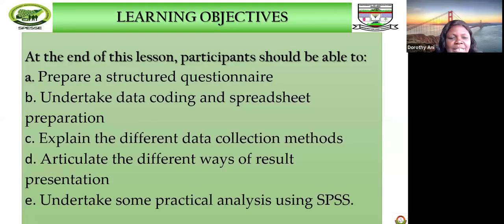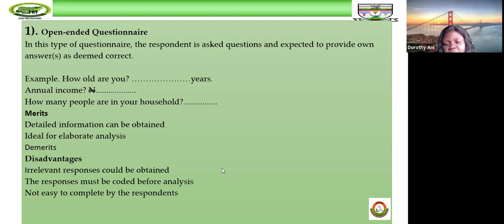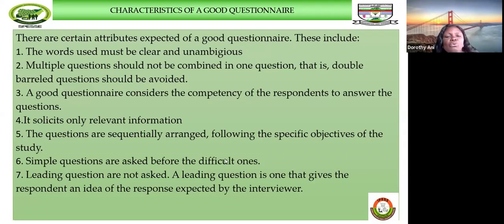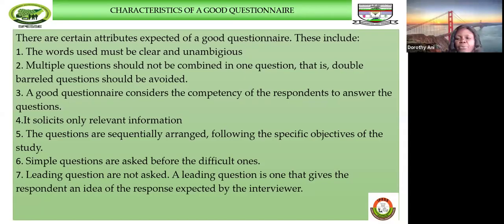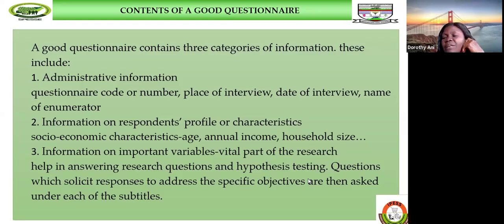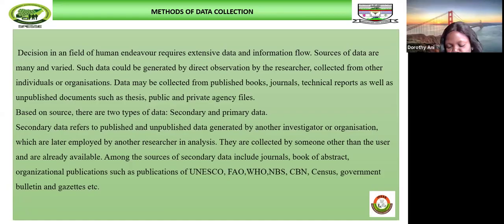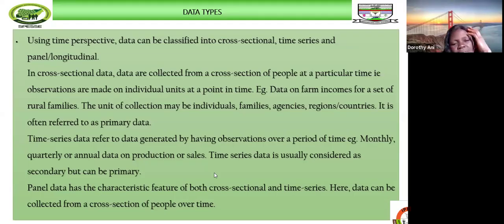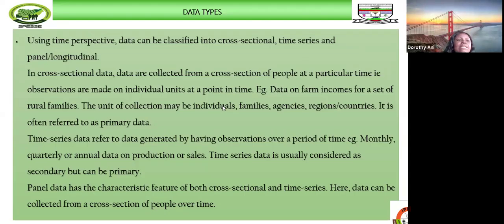PGD SST 705: Research Methods for Social Standards (Morning Session)